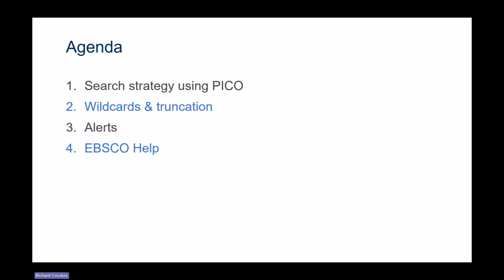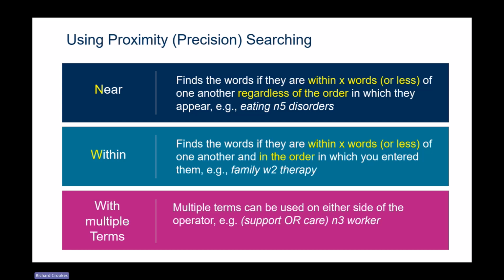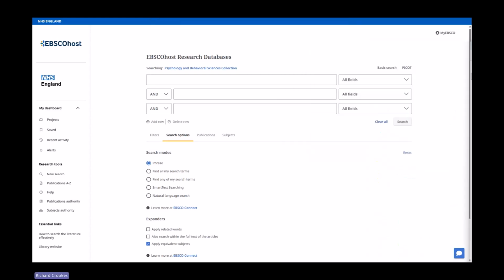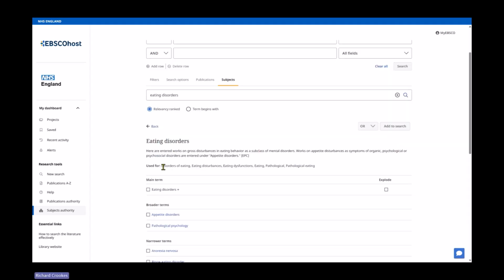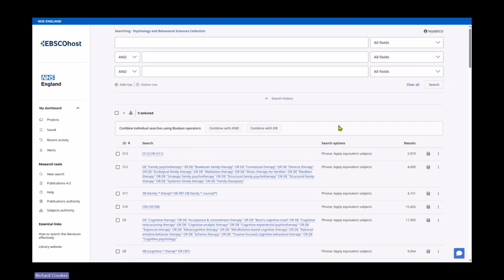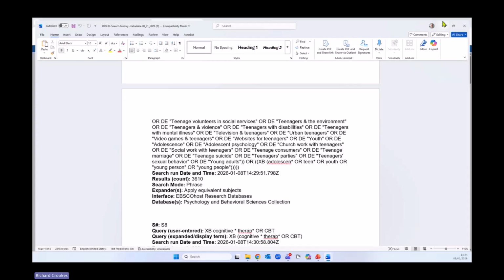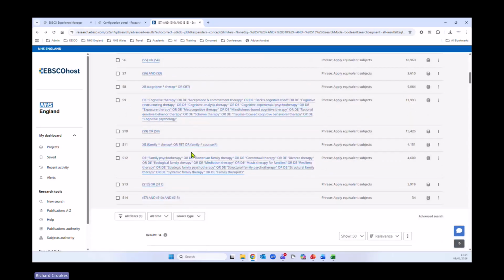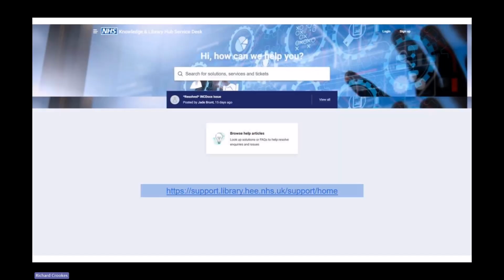Evidence Searching in Psychology & Behavioral Sciences Collection (PBSC)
This session demonstrates for library staff in NHS Englands, introduces and demonstrates the use of the PICO(T) (Problem/Patient, Intervention, Comparison, Outcome, Time) framework in searching the Psychology and Behavioral Sciences Collection (PBSC), a core EBSCOhost research database. This webinar shows how to create the strategy, apply wildcards, truncation and proximity operators and also set up search alerts to publications to keep current with the latest research.

Chapters:

0:00 Welcome & introduction
0:30 Agenda & Objectives
1:41 Overview of PBSC
3:17 PICO(T) Searching
5:18 Wildcards & Proximity Searching
10:14 Research Question
14::05 Live demo
55:33 Training & Support
57:09 Close